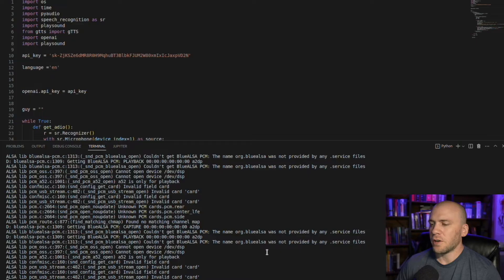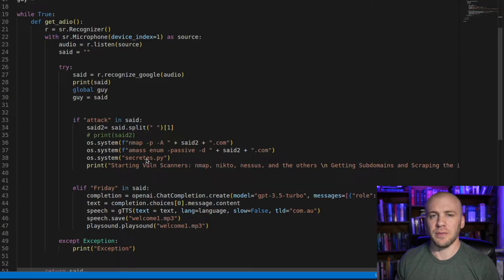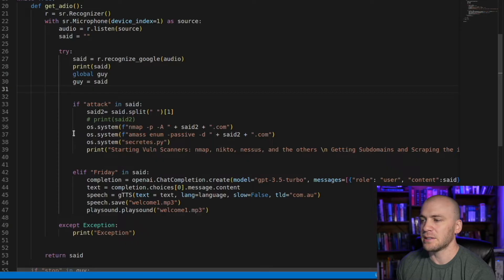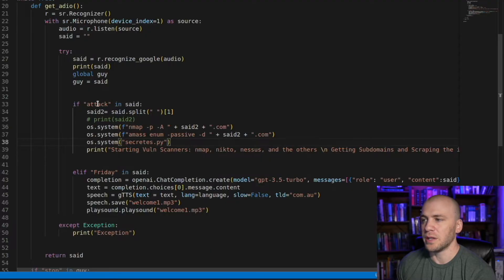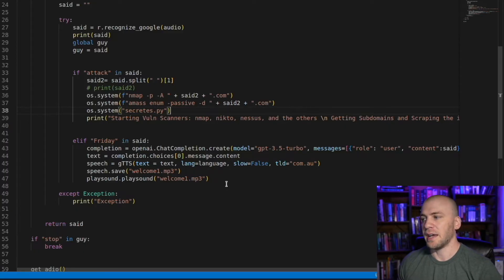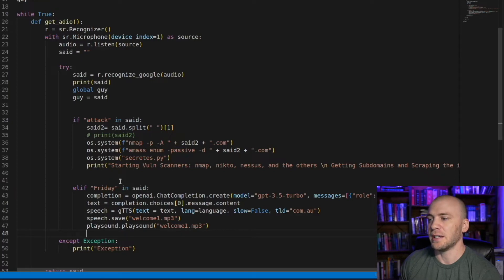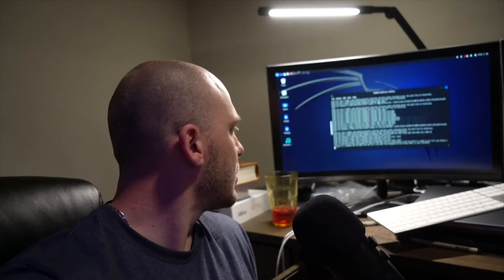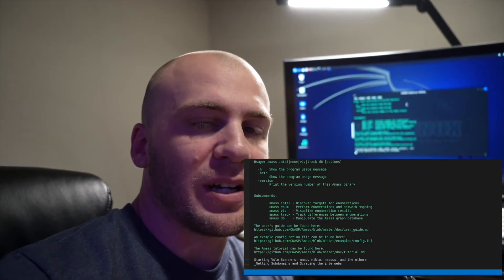Creating a Hacking AI Assistant: Building Your Own Jarvis from Iron Man with Web-Cracking Abilities.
Edith Glasses If I get 10k Likes I will release all the code to github and make a V2 and see if we can get this all to work on just a set of Glasses and Airpods

0:00 The Project
0:48 The CODE
3:20 Testing the A.I.
4:00 You Need F.R.I.D.A.Y.
4:58 Assembling The  A.I. System
7:49 Finished Product